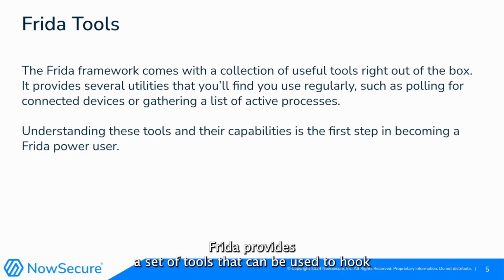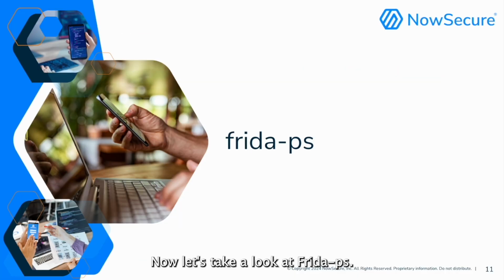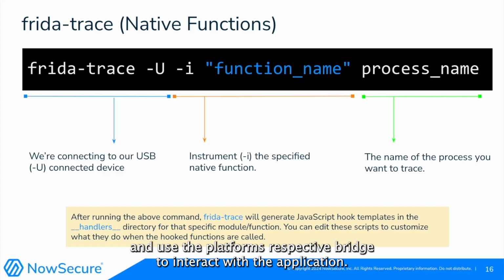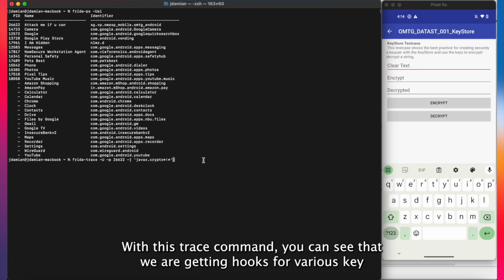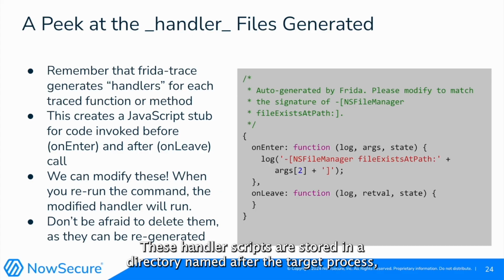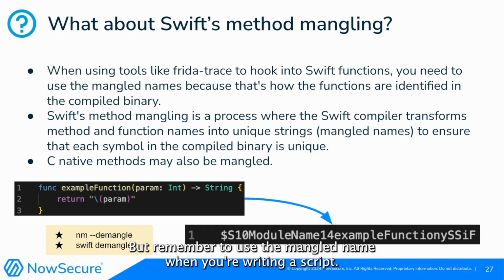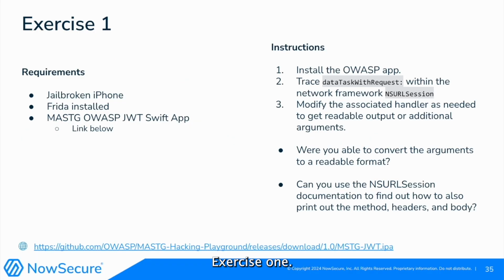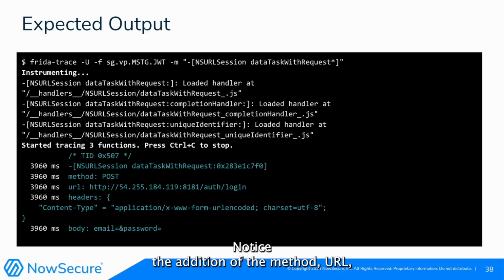Exploring Frida's Built-in Tools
This video provides an overview of the internal tools available in the Frida instrumentation toolkit, which is used to hook into running applications to inspect and modify their behavior in real time.